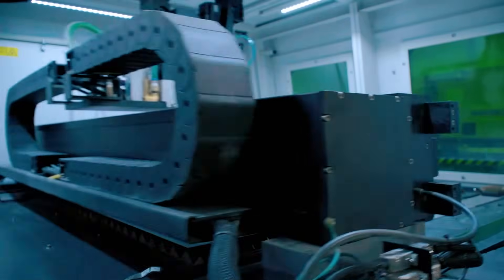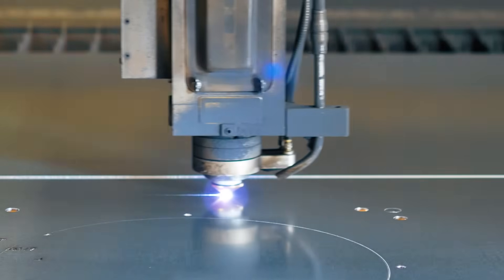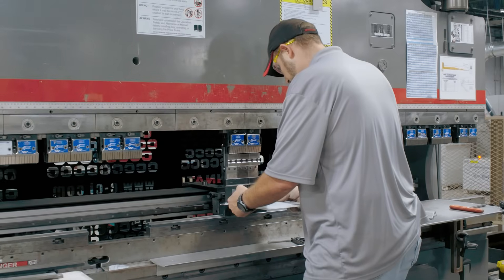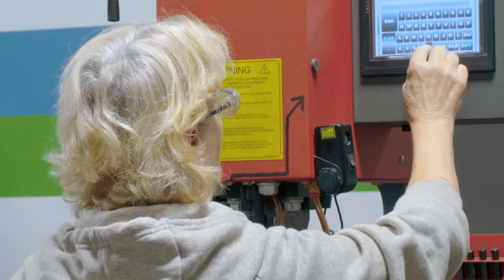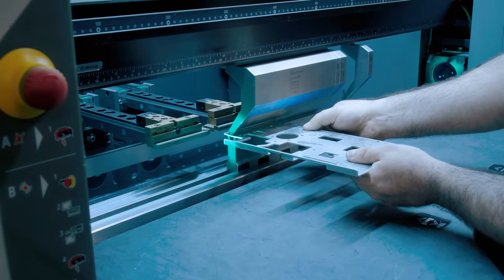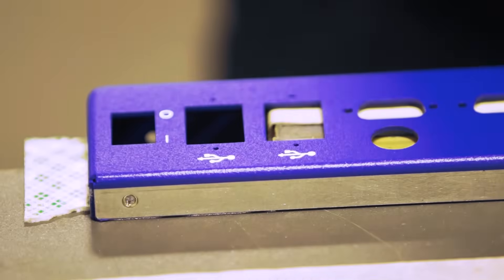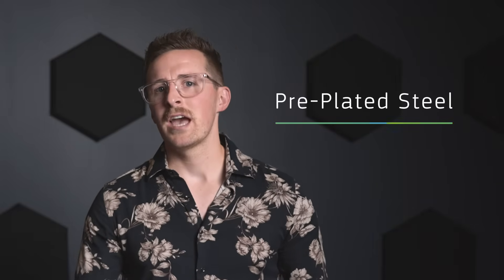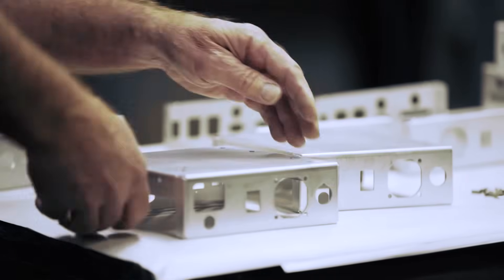What is Sheet Metal Fabrication and How Does it Works?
In this video, you'll learn what sheet metal fabrication is and how it works. Sheet Metal fabrication is a manufacturing process where flat sheets of steel or aluminum are turned into into metal structures or products, by cutting, punching, folding, and assembling. In this video, you'll learn the most important information about sheet metal fabrication.

00:00 Introduction to this video on sheet metal fabrication.

00:41 In this first section we'll go over what sheet metal fabrication is. You'll learn what you can do with it and we'll provide examples of sheet metal fabricated parts.

01:26 Techniques in sheet metal fabrication. Here, we go over the different types of sheet metal fabrication such as cutting and bending in cold forming.

03:55 Material options. In this section, we'll go over the material options in sheet metal fabrication such as stainless steel.

04:39 Surface Finishes. In this final section, we'll go over the two most used surface finishes for sheet metal fabrication: anodizing and powder coating